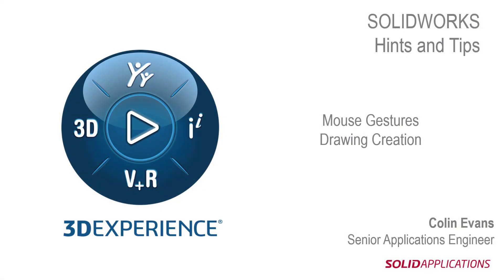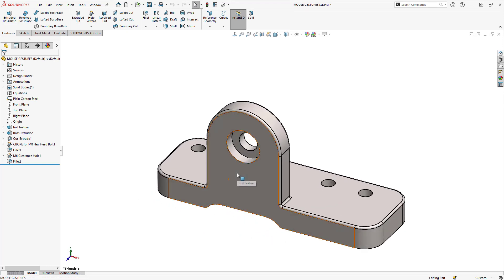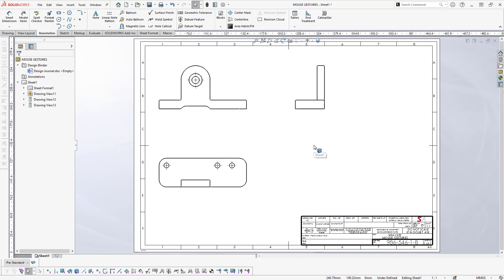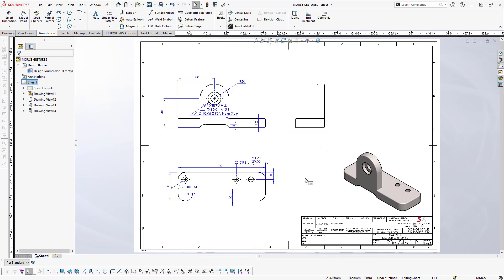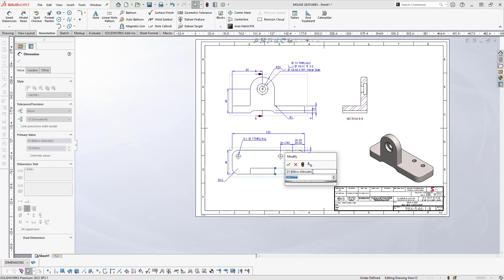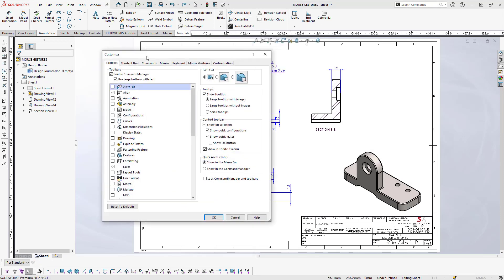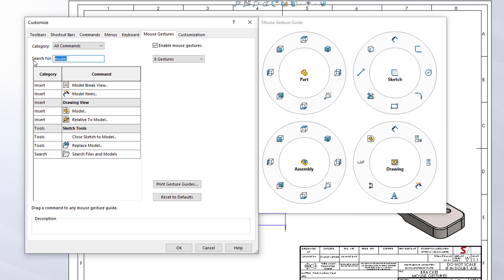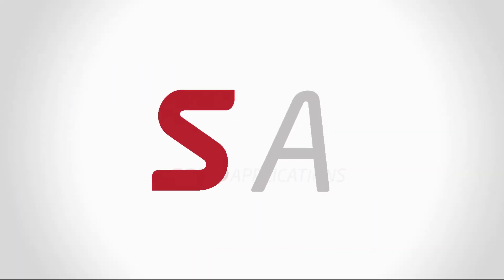Tips for using Mouse Gestures in SOLIDWORKS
In this video, we show you how to customise and use Mouse Gestures for SOLIDWORKS modelling and drawings.